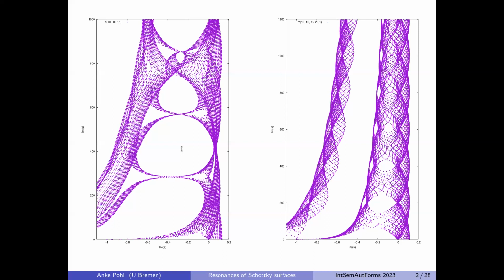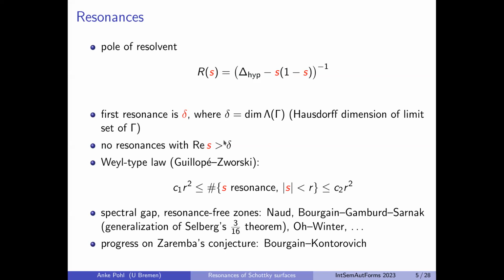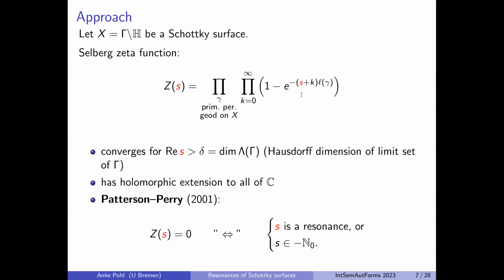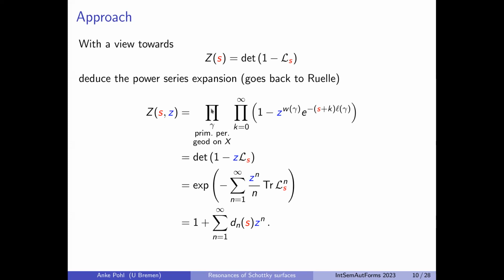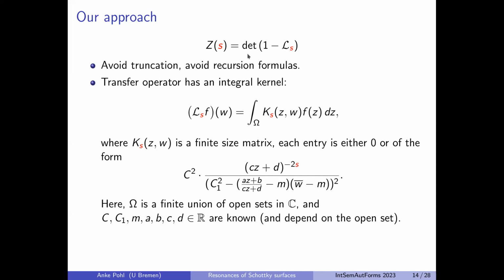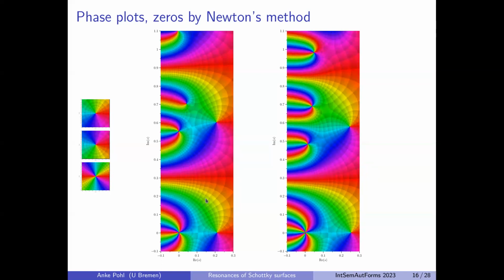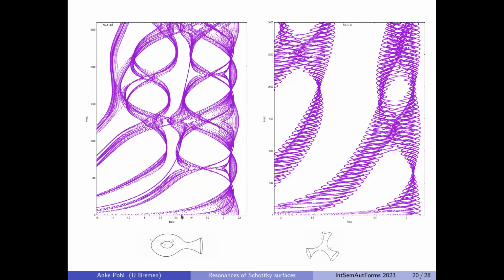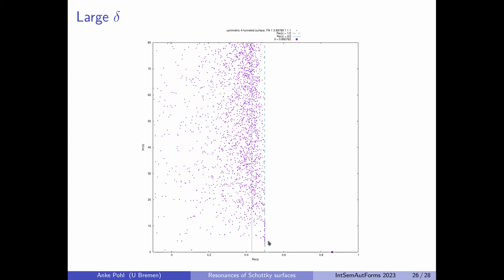Anke Pohl (University of Bremen) - Resonances of Schottky surfaces